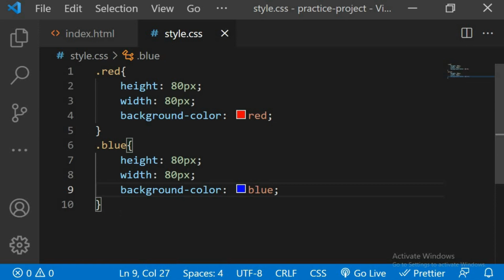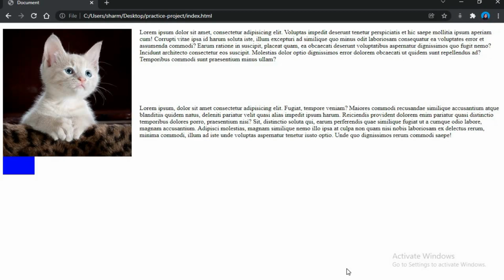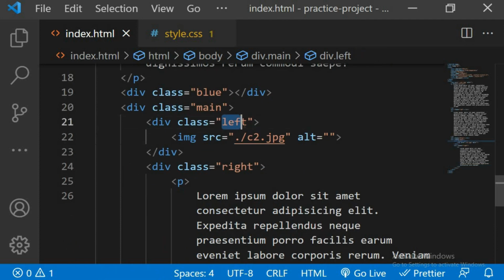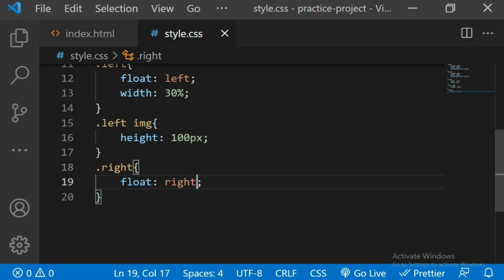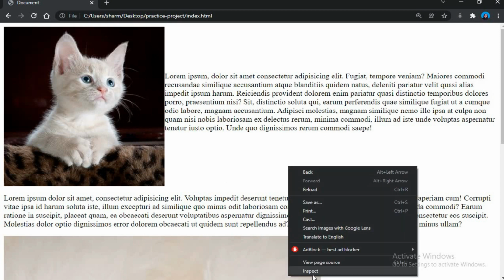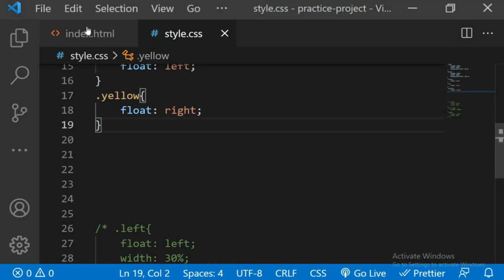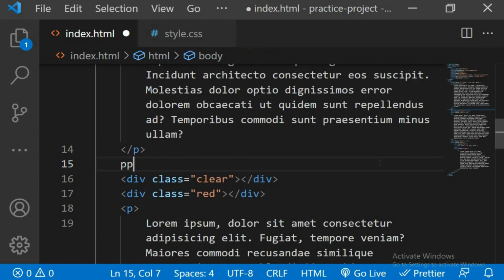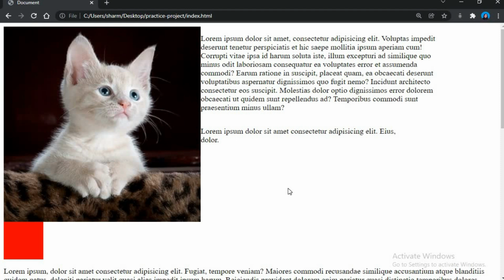Floats and clears in CSS for beginners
In this video I will show you how to use floats with example and also how you use clear with floats, so enjoy guys!